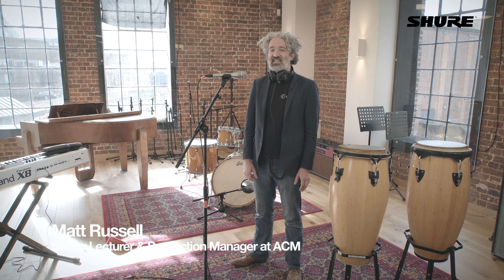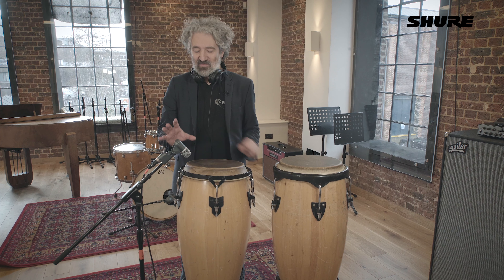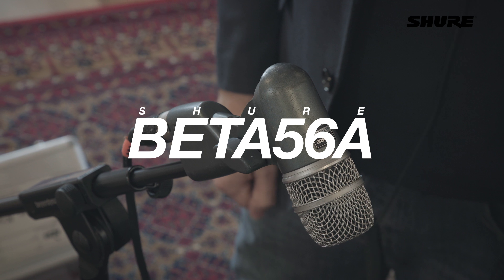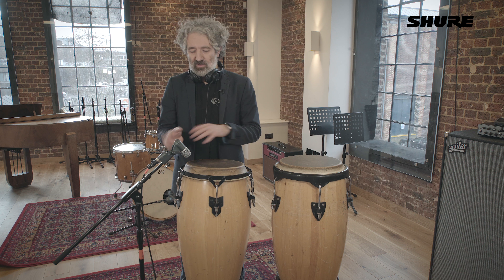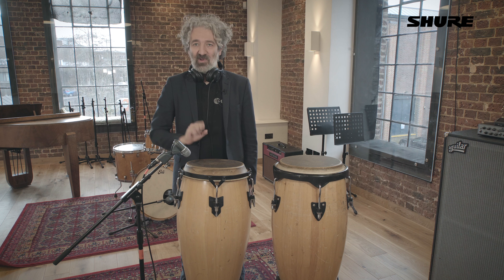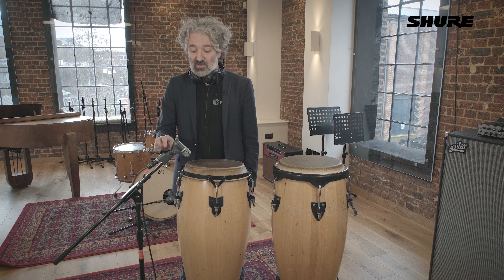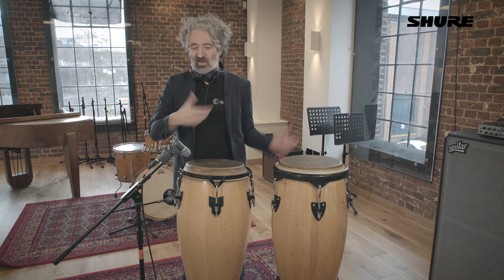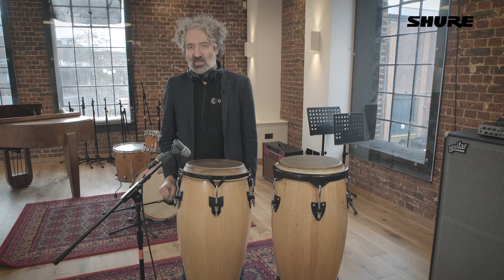In The Tech Hatch | ACM vs. Shure - BETA 56A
We delve into the Tech Hatch to learn more about our gear. Thanks to our partnership with Shure, we have a wicked selection of professional microphones for all our students to use.

The BETA 56A have greater sensitivity and higher output taking them further out of the noise floor. Think of this as a really flexible Beta 57. Perfect microphone for the singing drummer!